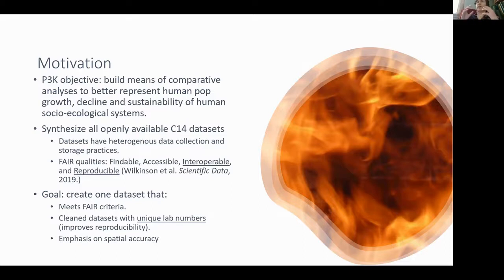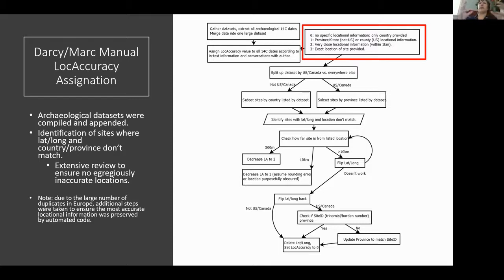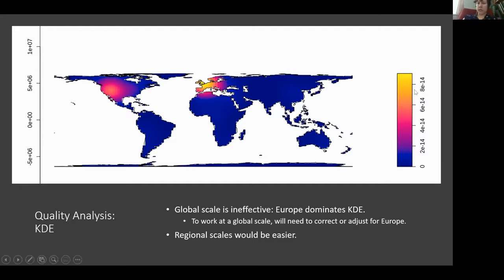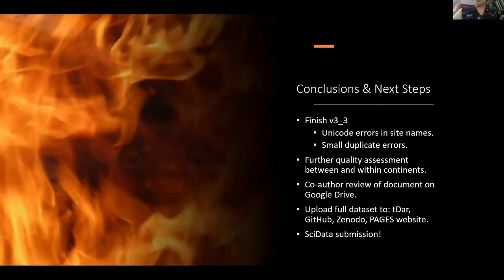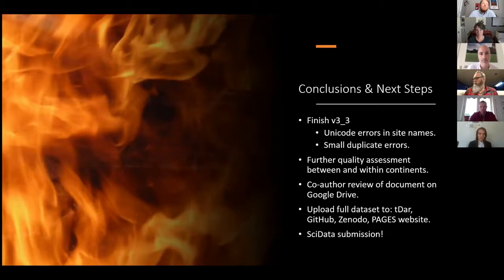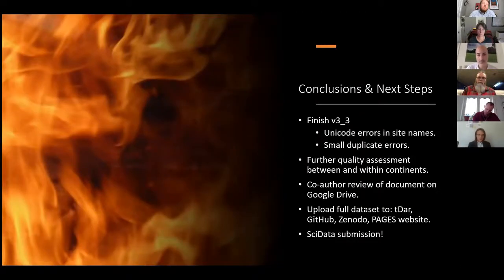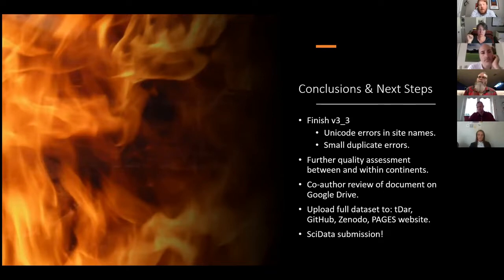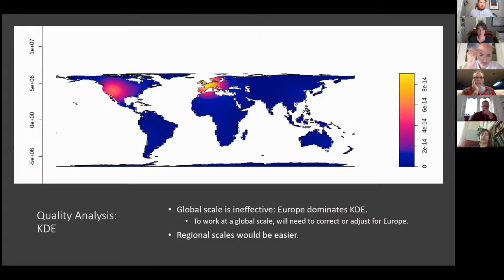Darcy Bird PEOPLE 3000 Teleconference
Darcy Bird and her colleagues present their current research for the PEOPLE 3000 working group.